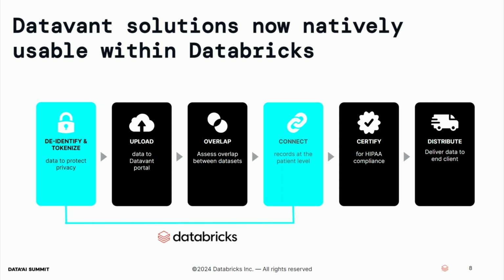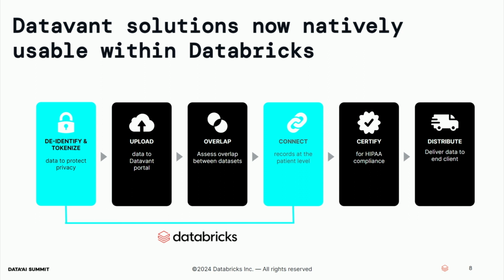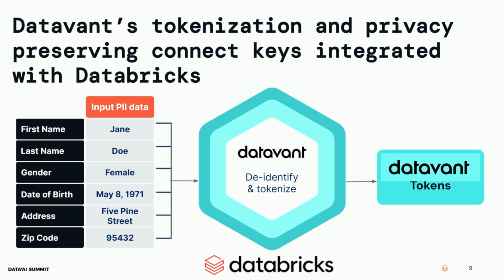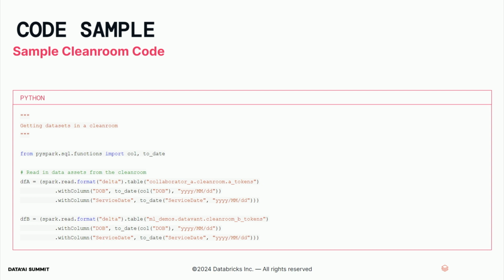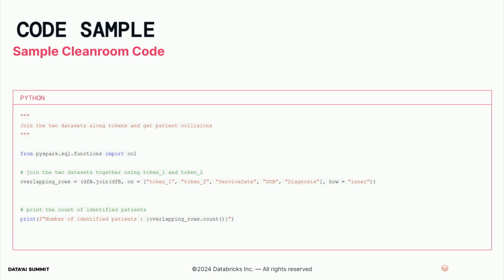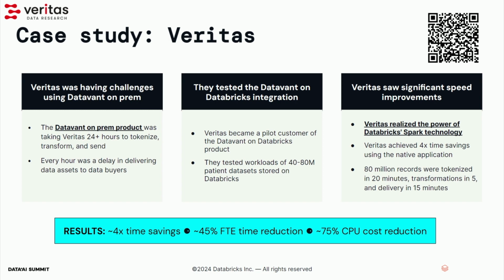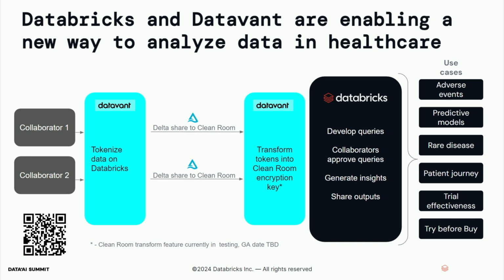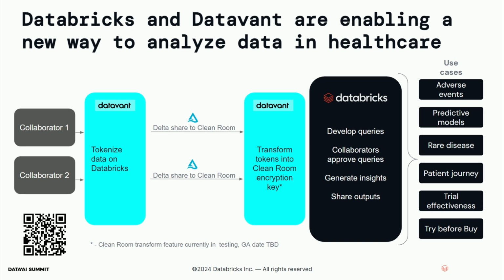Sparking Real-World Data Connectivity Through Datavant and Databricks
Health data is the linchpin for propelling medical breakthroughs and improving patient outcomes. Utilizing the right real-world data source can be a catalyst for innovation across healthcare, research, and pharmaceutical organizations. Datavant reduces data sharing hurdles in healthcare through privacy-preserving technology that enables the linkage of patient health records across datasets. Datavant introduced its Tokenization Engine tailored explicitly for the Databricks Platform, eliminating the need for custom deployments or maintenance. This library, designed for Databricks workspace, harnesses the power of Spark technology for enhanced performance. Users see over 80% speed improvements when leveraging Datavant on Databricks and minimizing data movement with Delta Sharing and Clean Rooms.   The partnership between Datavant and Databricks signifies a shift in the speed-to-insight, ultimately driving innovation and transformative advancements in life sciences and healthcare.

Talk By: Garrett Little, Solution Architect, Tech Integrations, Datavant  ; Mark Lee, Industry Solutions Lead, Databricks